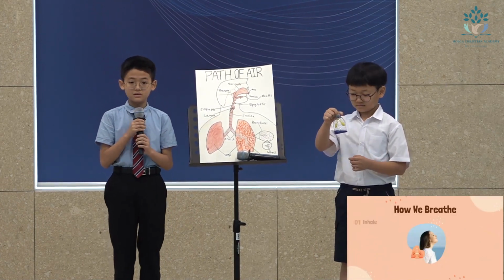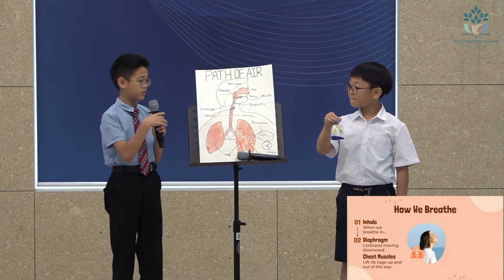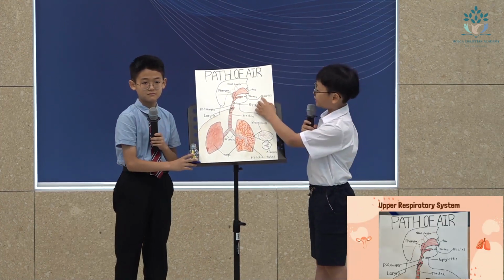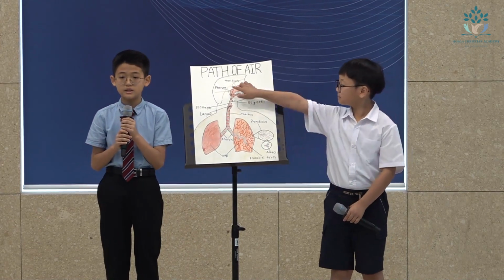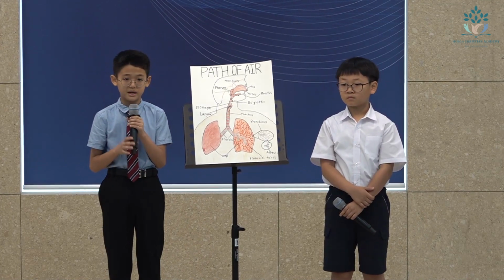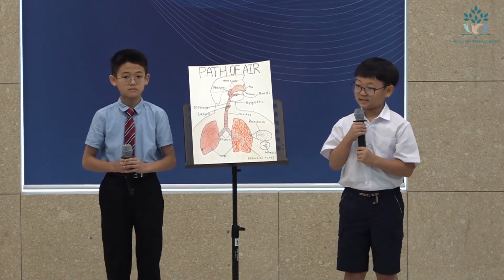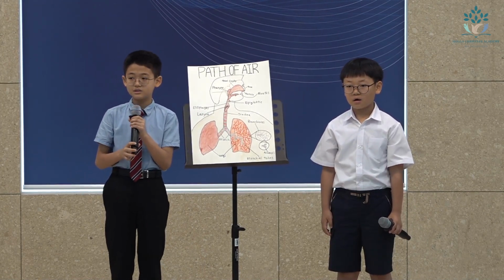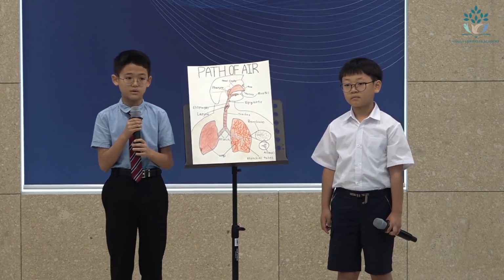2023 여름방학식 발표 - G5 Science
*발표자: 최윤찬 오정훈